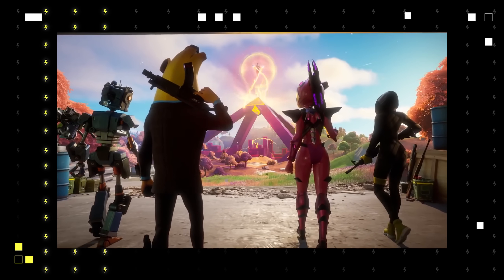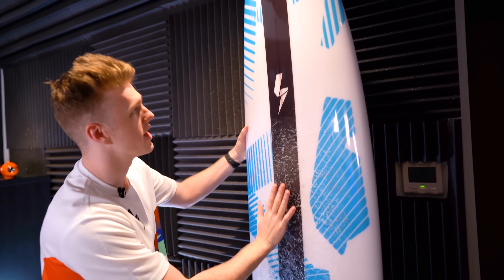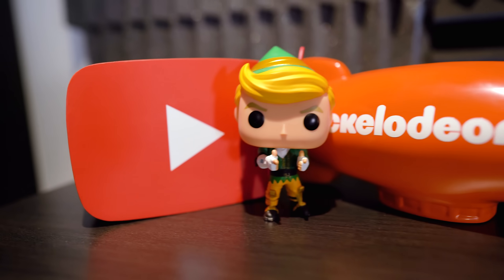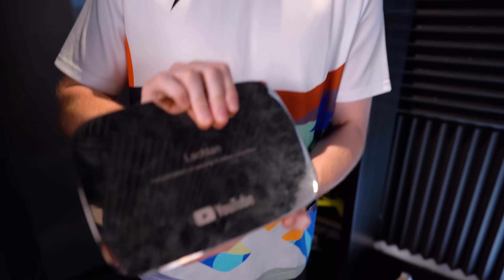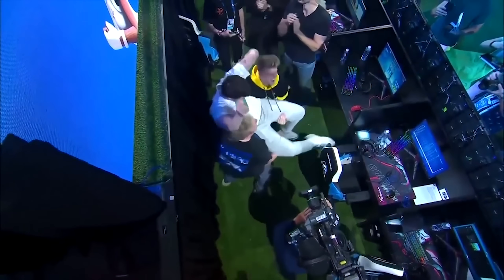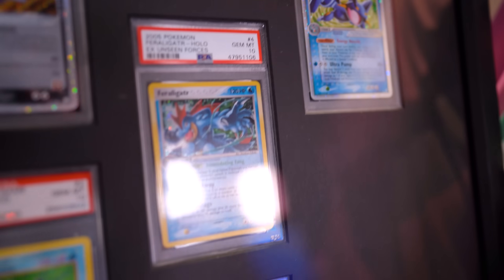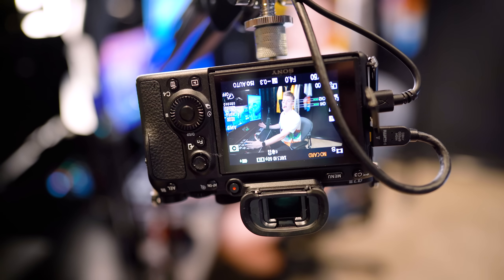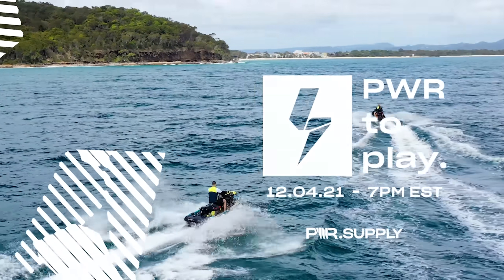IM BACK! (New Setup Tour)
I'll be returning live tomorrow 3.30pm EST for Fortnite "The End" Event!
Check out PWR TO PLAY. | 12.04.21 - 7PM EST